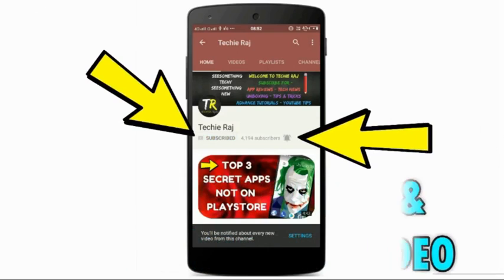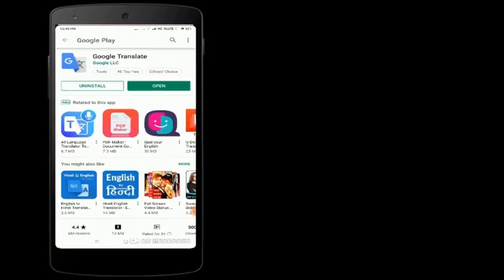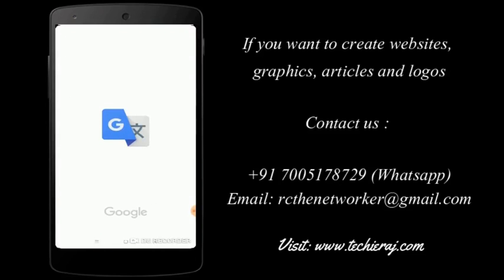English To Mongolian Dictionary App | English to Mongolian Translation App